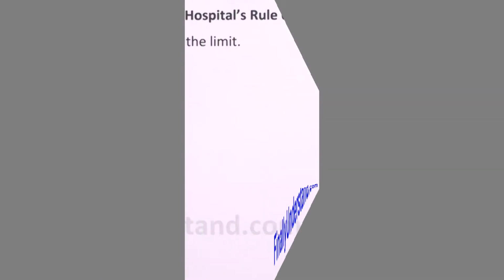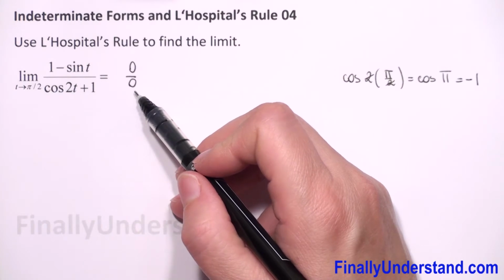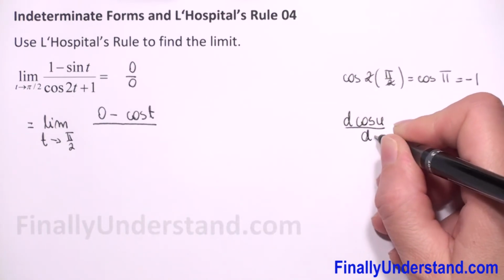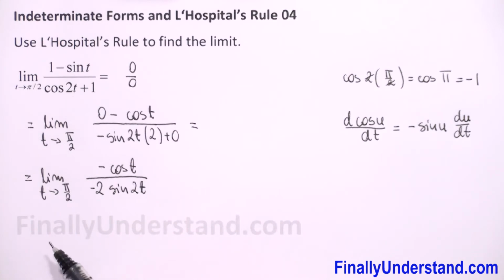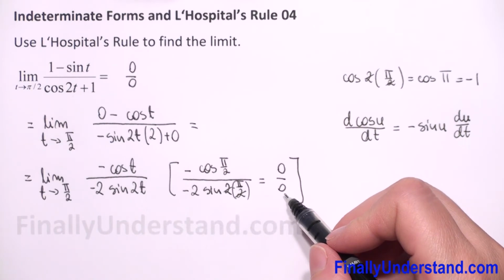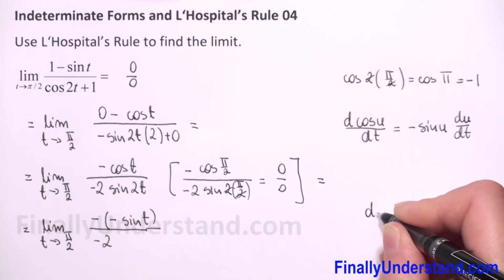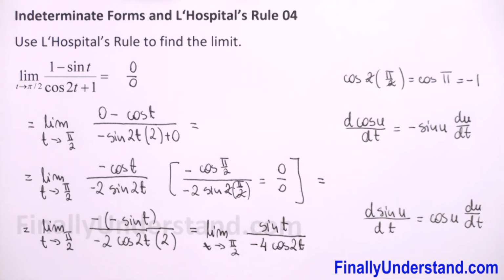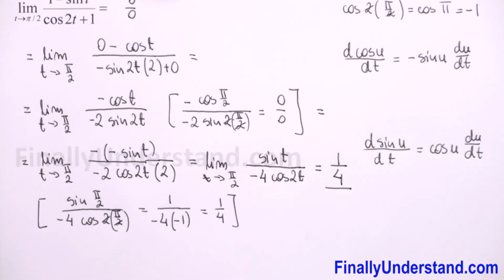How to Use L’Hôpital’s Rule to Find Limits | Step-by-Step Calculus Tutorial 04